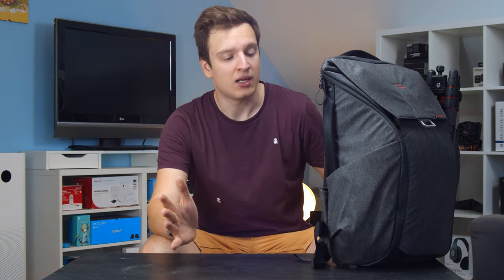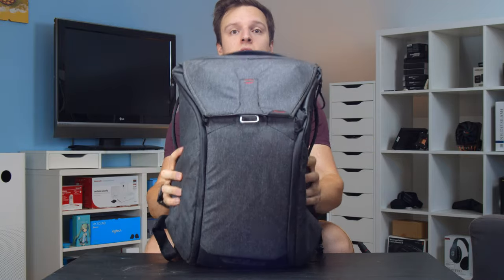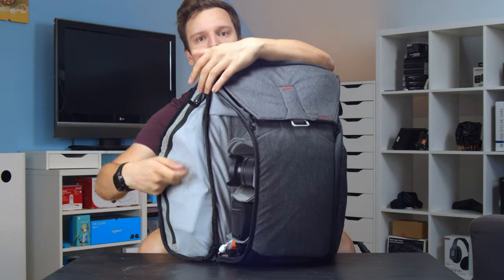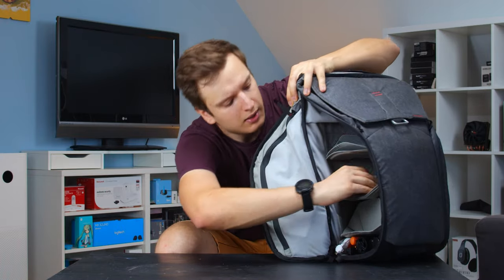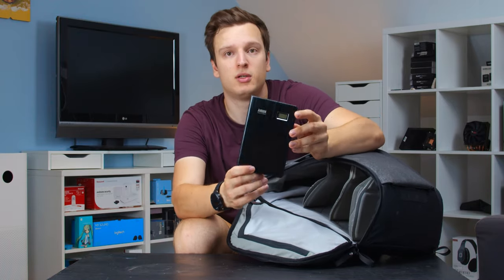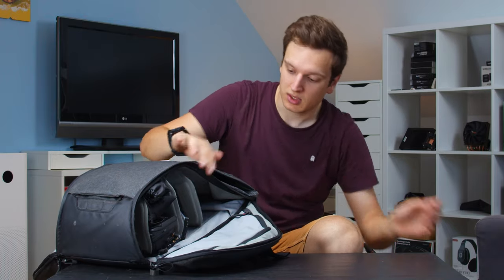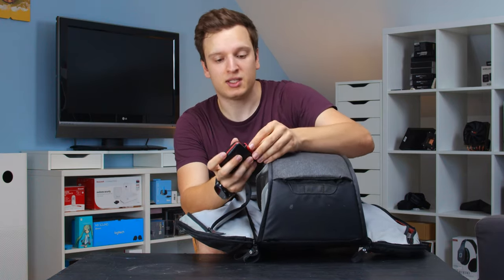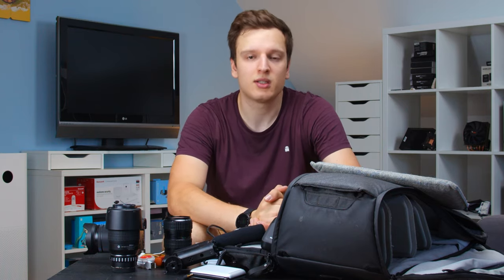All the gear I carry around to make these videos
What's in my bag videos are always popular. I made this one to try out the new camera.